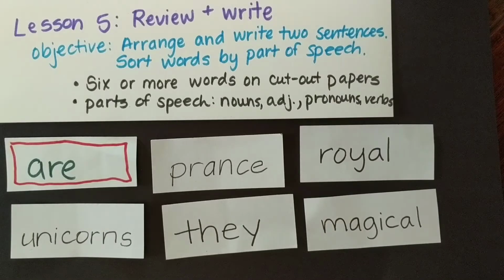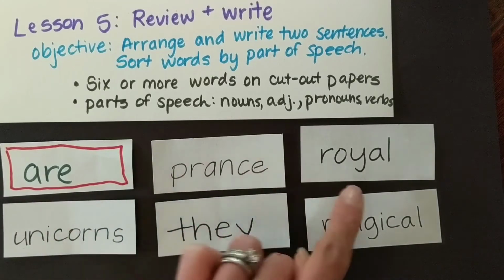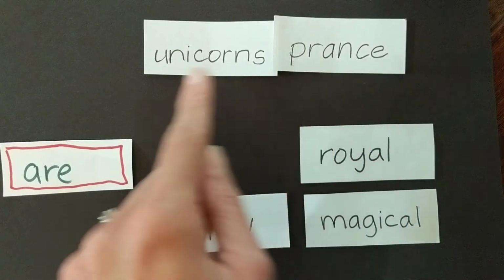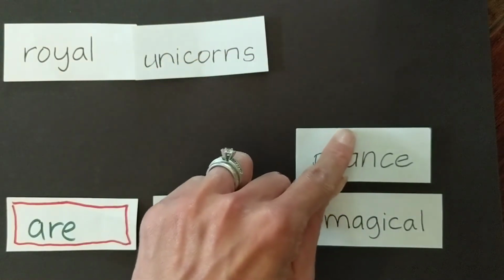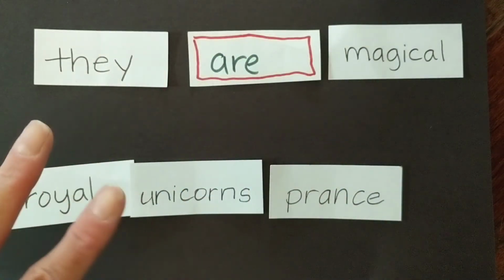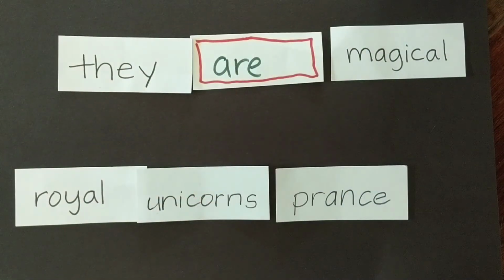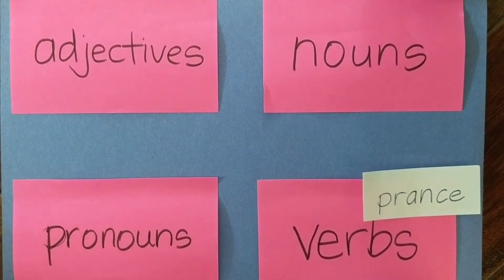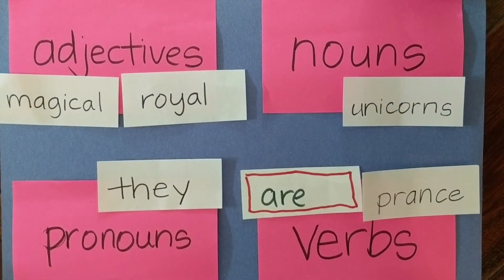Grammar Steps - Lesson 5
In this lesson, we review the skills from lessons 1-4 by arranging mixed up words into sentences, forming a paragraph, and sorting our words by part of speech.